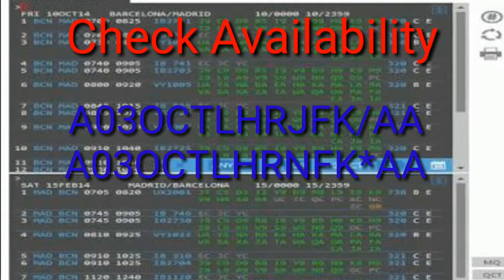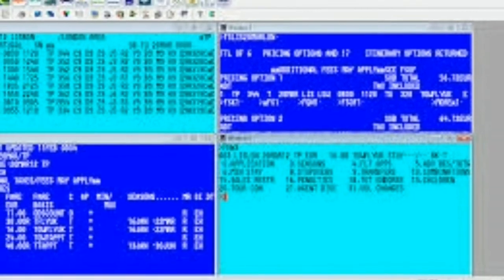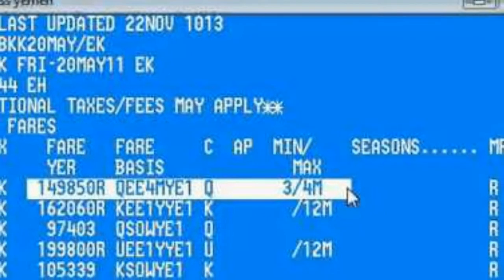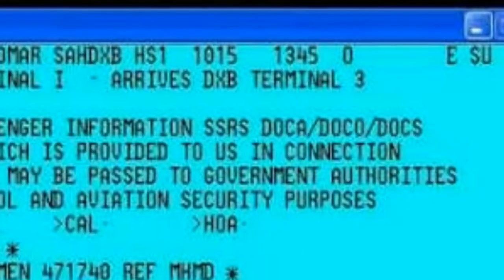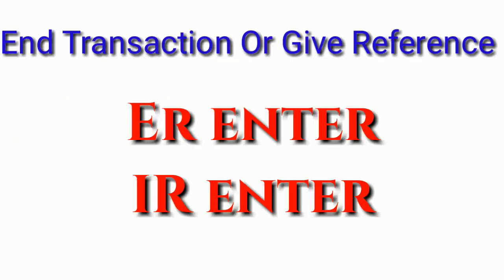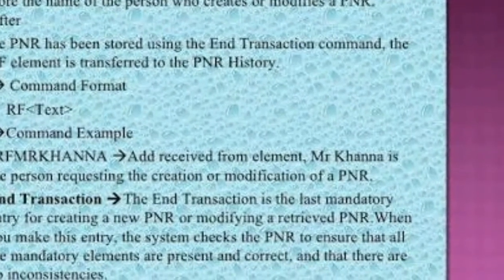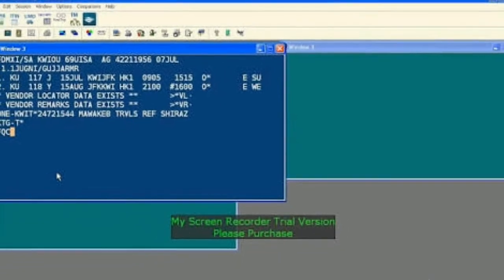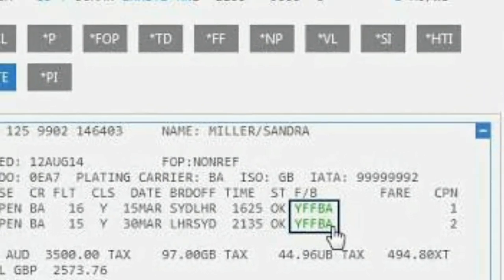How To Create Galileo PNR | Make Galileo PNR | PNR refference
How To make reservation on Galileo

Travel related services and interesting informations.

Visit for Offers